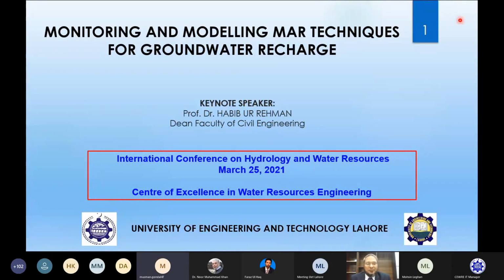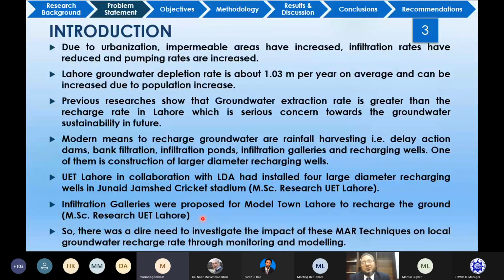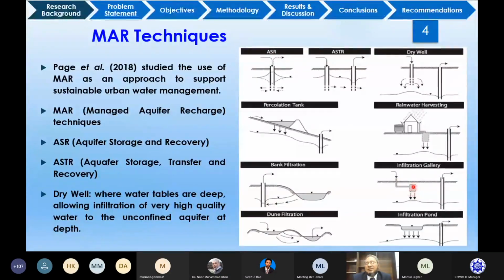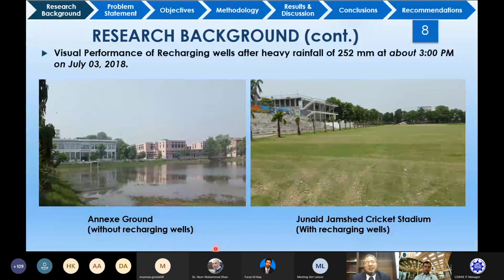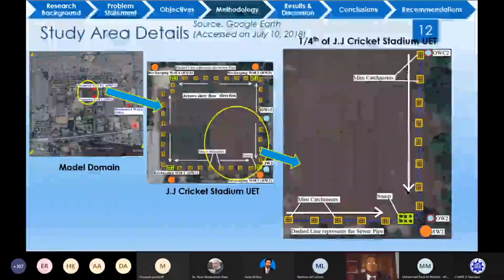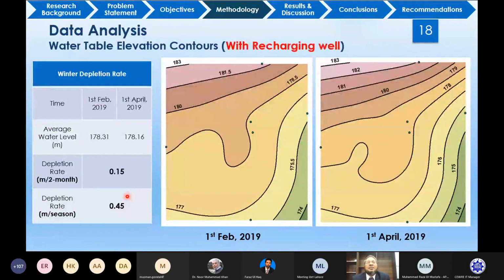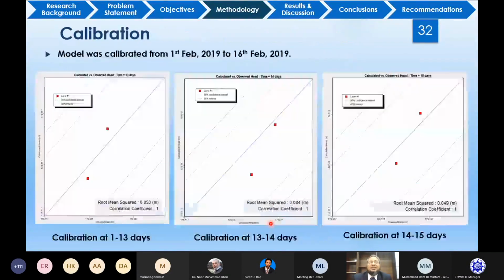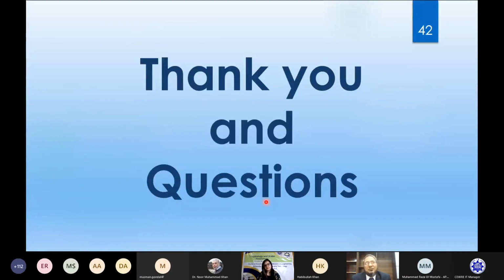International Conference on "Hydrology & Water Resources" |Part 4| Prof. Dr. Habib | Mar 25, 2021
International Conference on "Hydrology and Water Resources" (ICHWR'21) - Part No. 04 - Presented by Keynote Speaker Prof. Dr. Habib-ur-Rehman (Dean - Faculty of Civil Engineering, UET Lahore, Pakistan)

CONFERENCE OVERVIEW
With extended months long curfews and lockdowns been initiated by Governments all across the globe, all conference activities including academic learning and growth, networking, dispensing of knowledge via research presentations and paper submissions has come to a halt. Therefore, in this critical period of pandemic to promote educational and research activities, CEWRE is pleased to announce International Conference on Hydrology and Water resources to be held on March 25, 2021. The aim of this conference is to provide a a stage for exchanging the latest research results and sharing the advanced research methods in related fields.